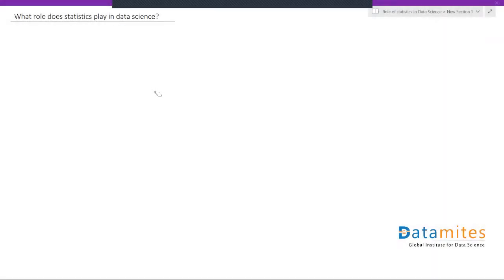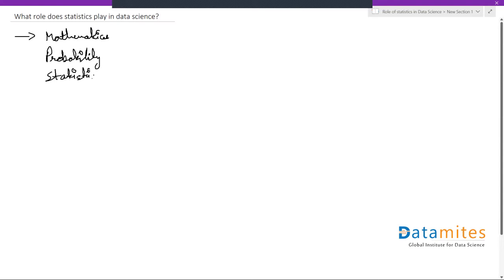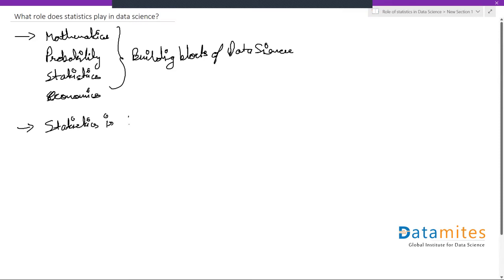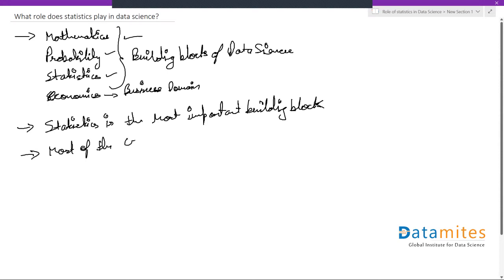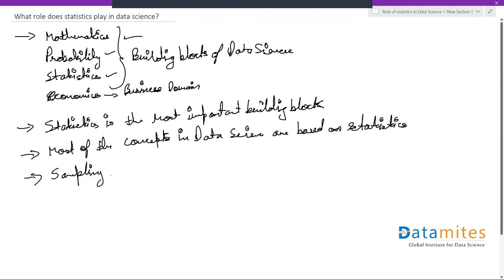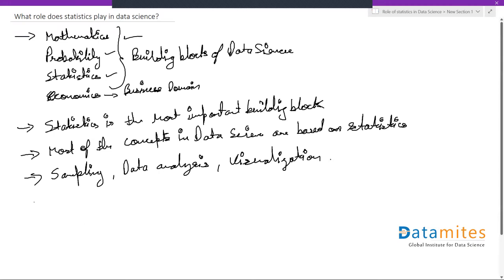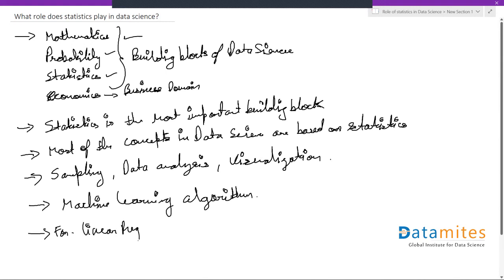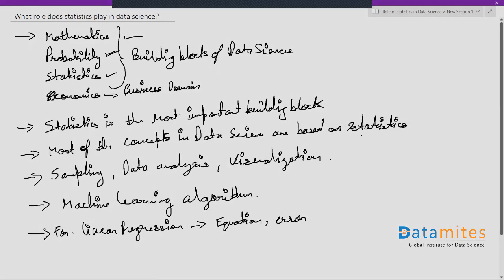Role of Statistics in Data Science | Interview questions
Watch the video to learn about the various functions of statistics in Data Science.

DataMites is a leading training institute for data science, machine learning, python, deep learning, artificial intelligence, and tableau training courses. DataMites provides  Certified deep learning expert, Python Developer, AI Engineer, Machine Learning expert, Certified Data Scientist and AI Expert courses accredited by IABAC®.